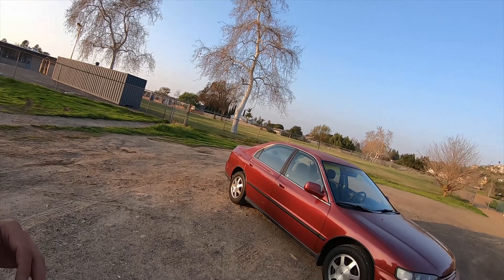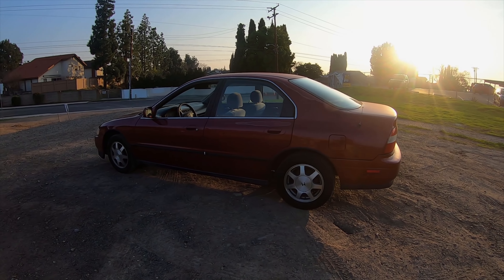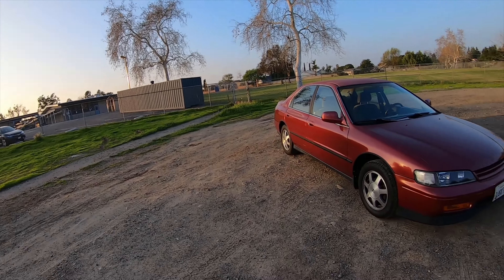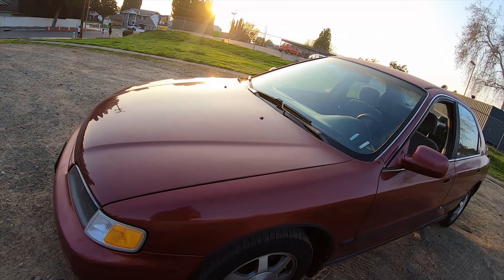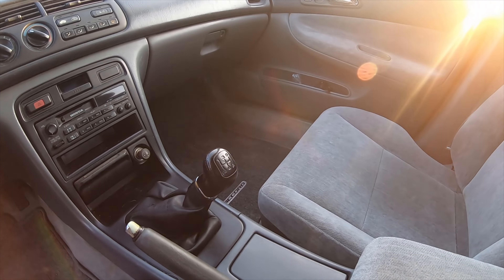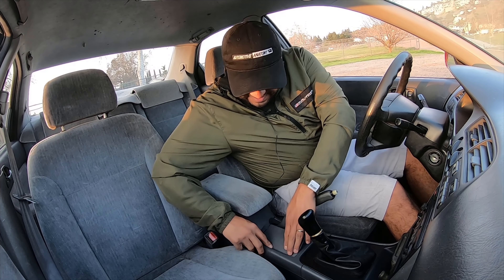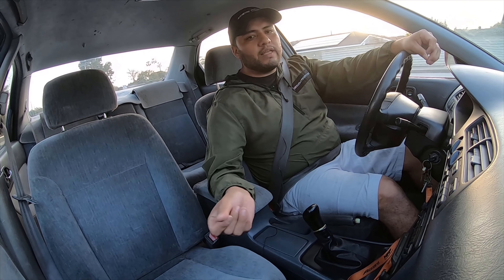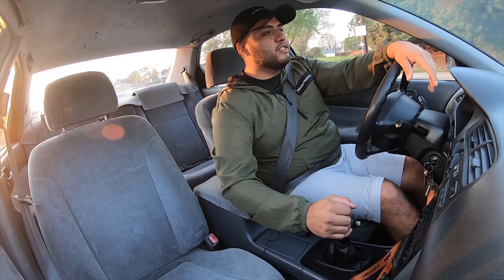Meet my New Daily Driver 1994 Honda Accord LX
Hello everyone!

I finally purchased my daily driver. I am in love with my new to me 1994 Honda Accord LX. I am so happy with it and I started messing with it! Headlights have been replaced and I have done a wash and talk as well. i cannot wait to lower her and put on my wheels. Super excited with this car and what i will do in the future. I am thinking of eventually painting the car but for now enjoy it as is!